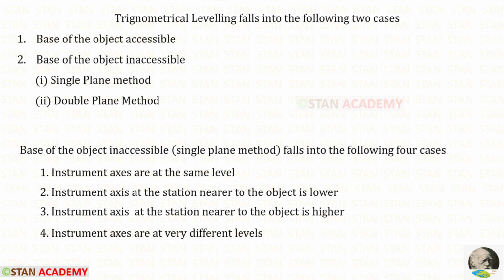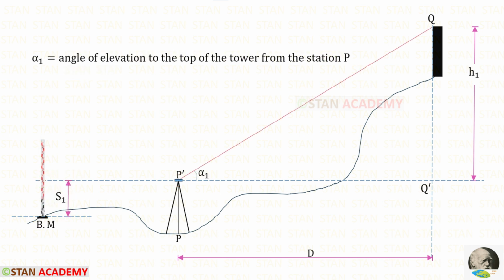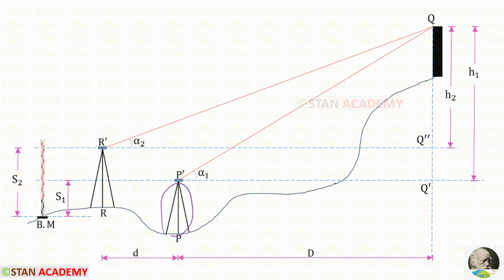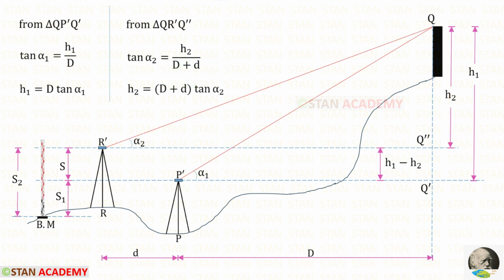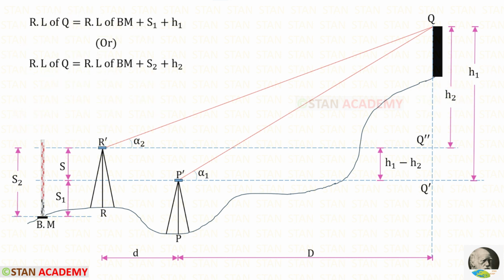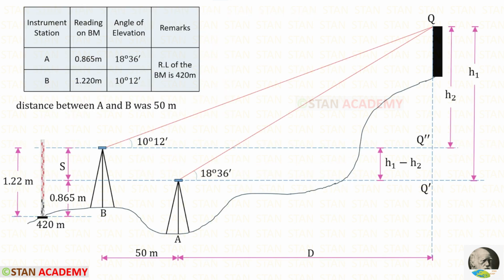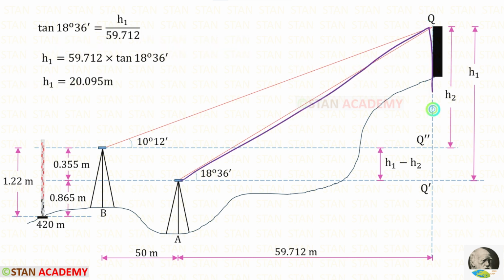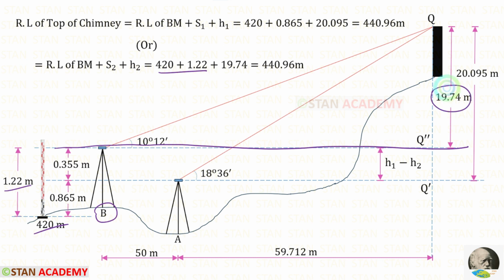Trigonometrical Levelling - Base Inaccessible - Instrument axis nearer to the object is lower